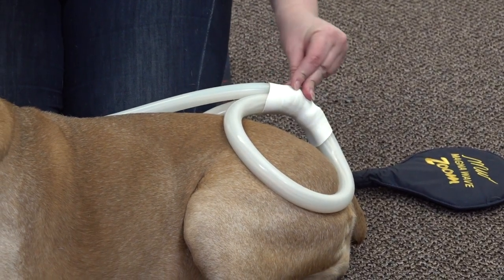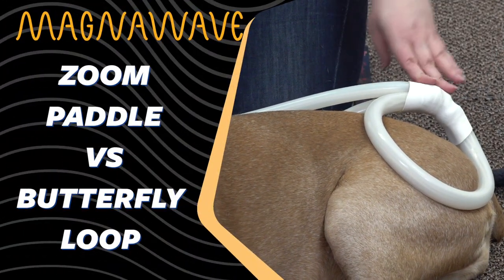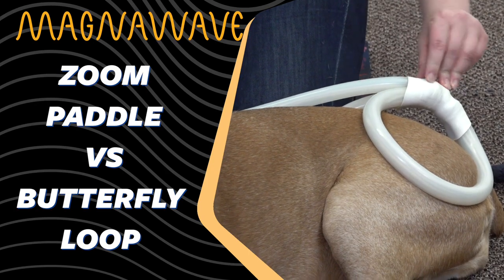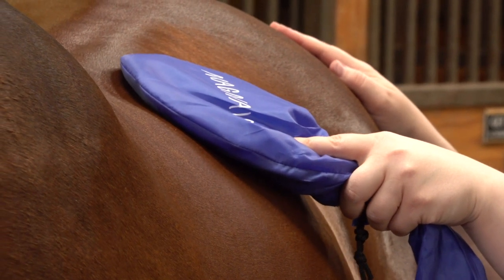Zoom Paddle vs Butterfly Loop | MagnaWave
MagnaWave offers a number of attachments to deliver the electromagnetic signal from the machine to your animal. Two of our most popular attachments are the Zoom Paddle, which is great for hooves and various areas on animals; and the Butterfly Loop, which works great on joints and smaller muscle groups. In this video, MagnaWave Founder Pat Ziemer explains the differences between the two attachments and how they work.